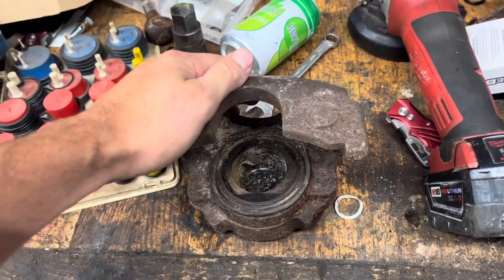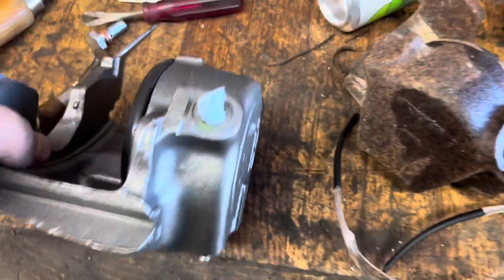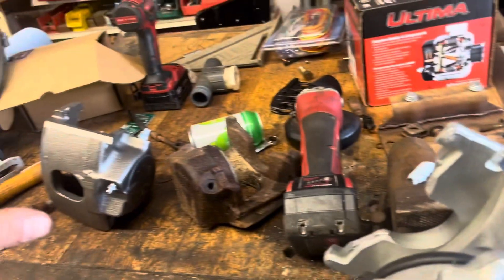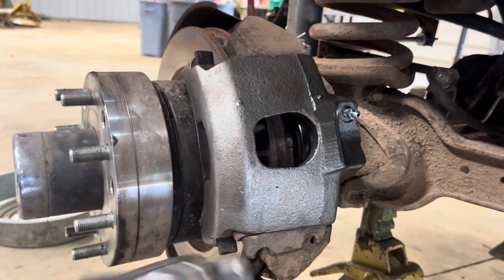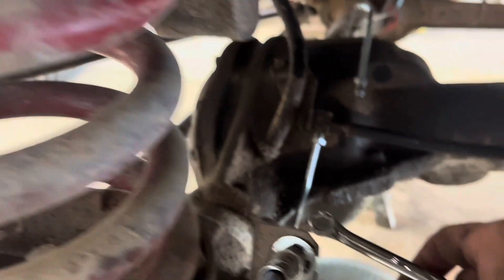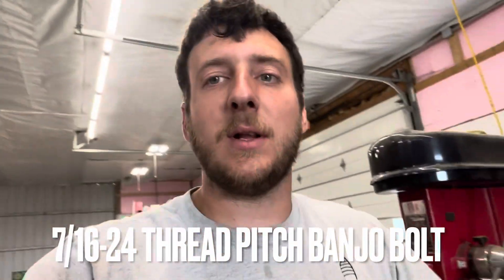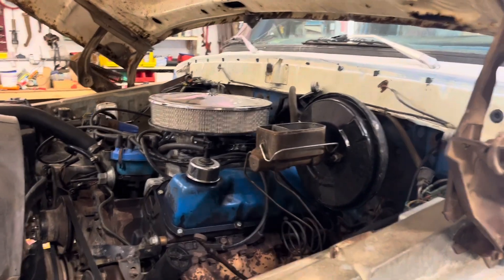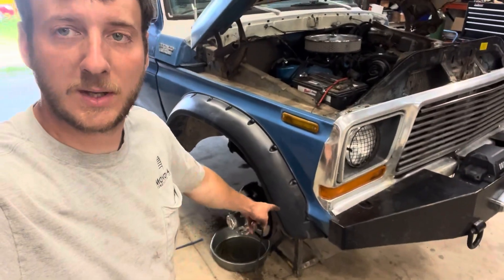Cheap DIY Brakes for 37” tires Dana 44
This is a video of how to make your own thunderbird caliper upgrade. Start with a Dana 44 from an old f-series or Bronco. Buy a 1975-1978 thunderbird caliper. Buy a 7/16-24 banjo bolt. Put it all together and you have saved hundreds of dollars. These kits have really gotten out of control. That’s what led me to design my own solution. I’m no professional please modify your own vehicle at your own risk.

eBay banjo bolt-

O’reillys caliper-

Off-road off road bronco ford 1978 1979 carburetor tuning timing 351m 400 bf sbc 351w 302 dentside dent side bump side bumpside truck suv Dana44
Dana 44 60 Dana60 overlanding over-landing over landing dirt road rock crawling rock-crawling rock crawler Yukon rms Ron's machine service locker lockers lunchbox locker lockout 37" 35" humvee tires lift 4" 6" Motocraft 2150 Holley edelbrock 4160
4100 summit 600cfm 650cm 700cfm intake exhaust cam headers lifters blows turbo supercharger v8 pushrod motor recovery winch badlands broken fixed jets jetting timing pre detonation backfired backfire misfire